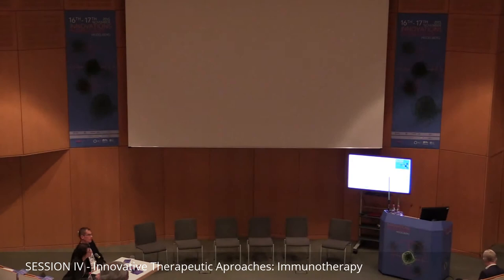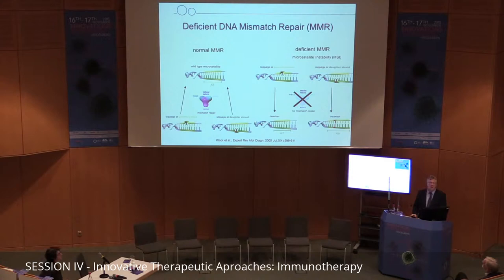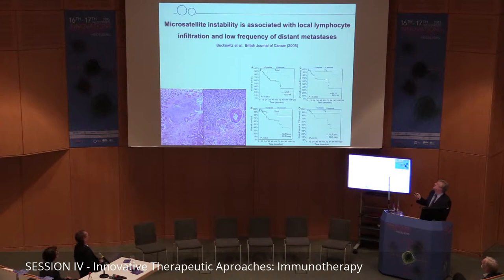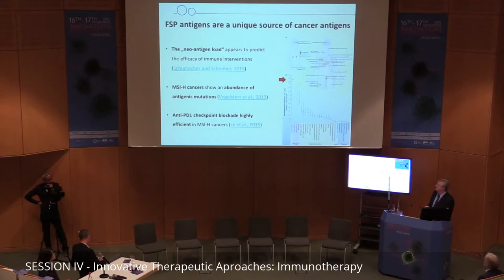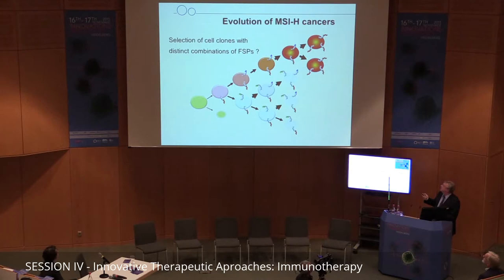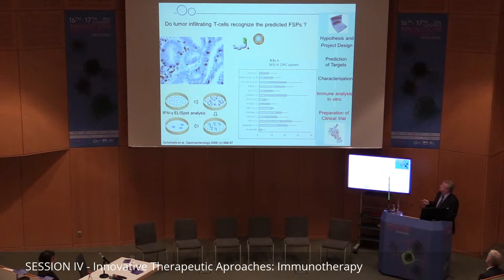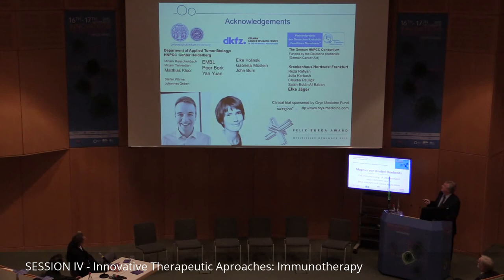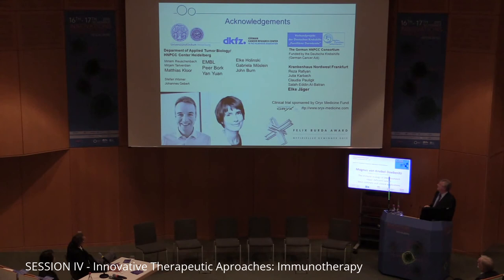Magnus von Knebel Doeberitz: The immune biology of DNA mismatch repair deficient cancer:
Speakers from the Session III - Oncology Pipeline:
- Daniel Kalanovic
- Carine Keppens
- Jan Pintoffl
- Kilian Friedrich

Magnus von Knebel Doeberitz
Heidelberg University Hospital, Heidelberg
The immune biology of DNA mismatch repair deficient cancer: basic concepts and clinical applications

Das Netzwerk gegen Darmkrebs e.V. veranstaltete gemeinsam mit dem Deutschen Krebsforschungszentrum (DKFZ), dem Nationalen Centrum für Tumorerkrankungen (NCT), dem Universitätsklinikum Heidelberg und der Felix Burda Stiftung am 16.-17.November 2015 den internationalen Expertenworkshop „Innovations in Oncology". Führende Wissenschaftler aus USA, UK, Schweiz und Deutschland stellten ihre neuesten Forschungsergebnisse vor und diskutieren, wie zum Wohle der Patienten Erkenntnisse aus der Wissenschaft - from Bench to bedside - in den klinischen Alltag überführt werden können.